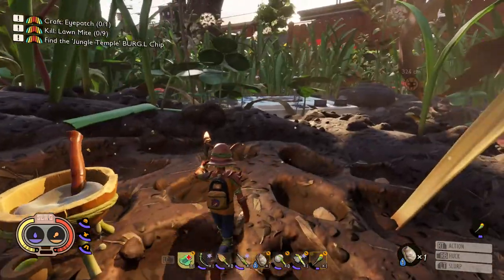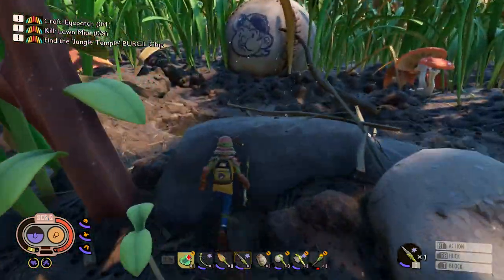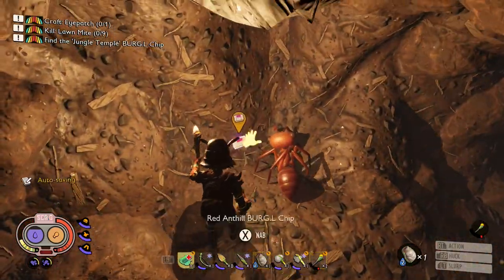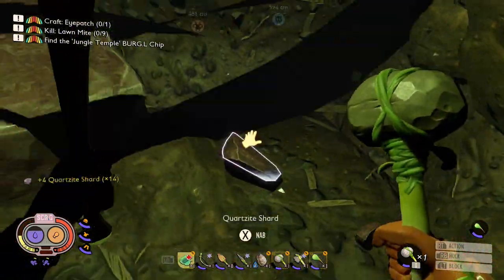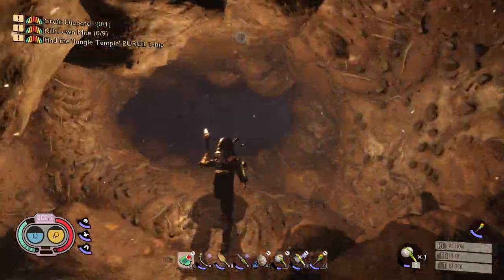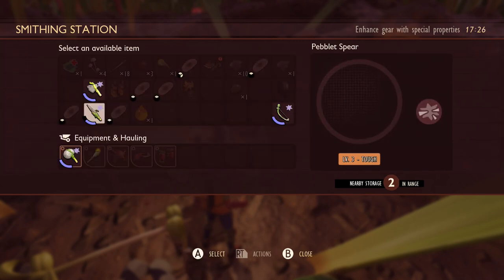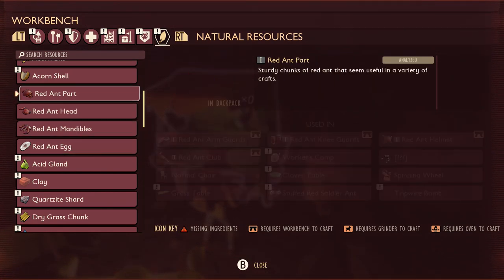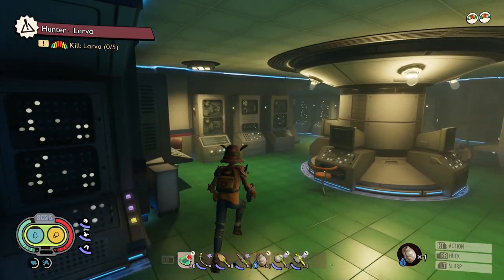GROUNDED Survival Day 6/100 Days/ How To Clear The Red Ant Hill! Bee Armor Unlocked! New Burgle Chip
GROUNDED Survival Day 6/100 How To Clear The Red Ant Hill! Bee Armor Unlocked! New Burgle Chip!